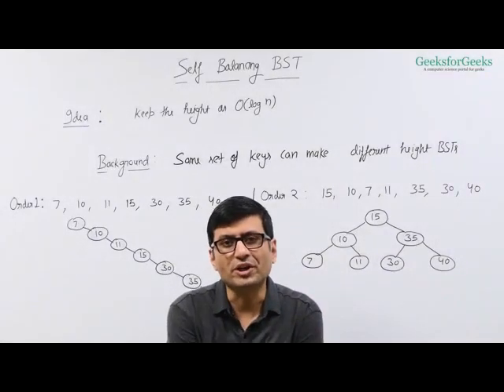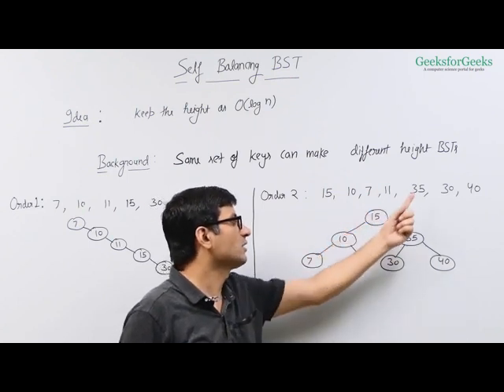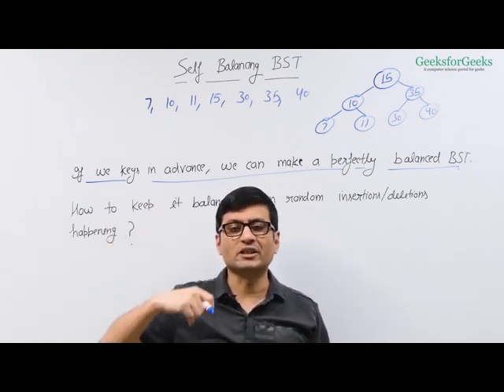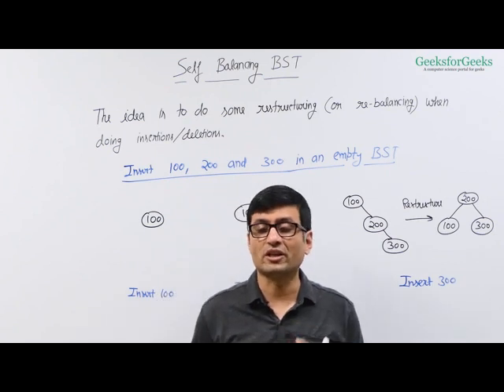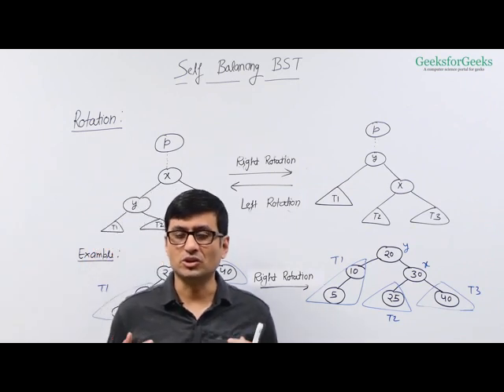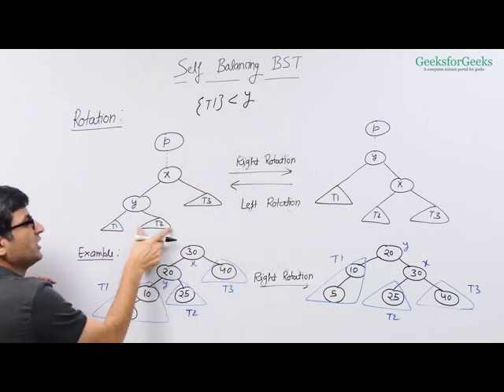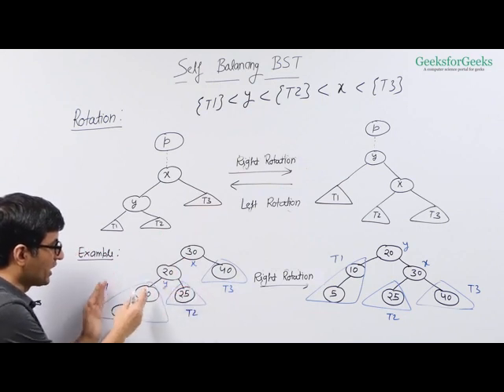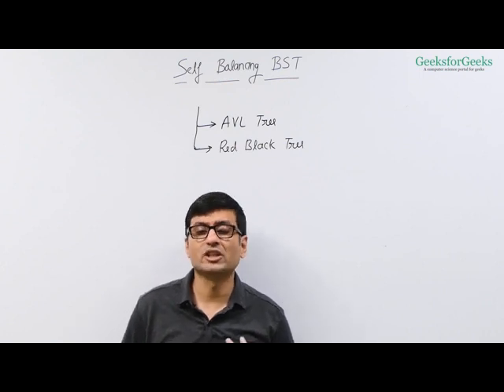self balancing BST